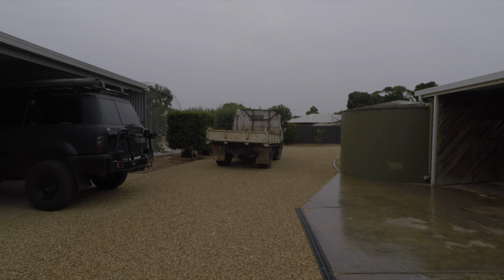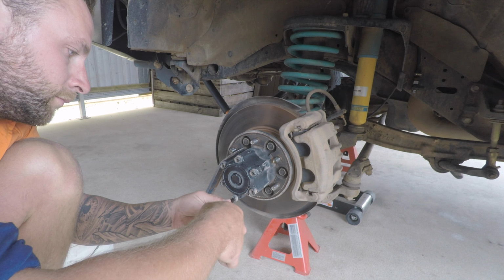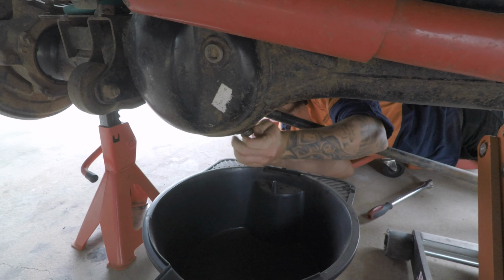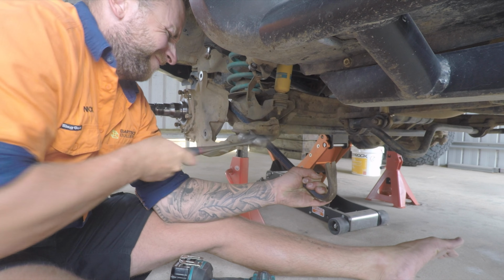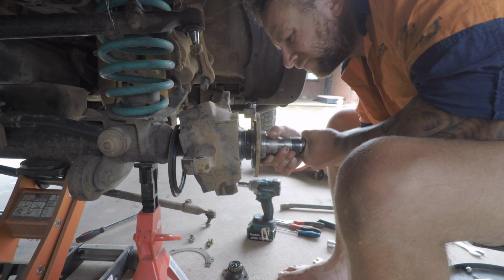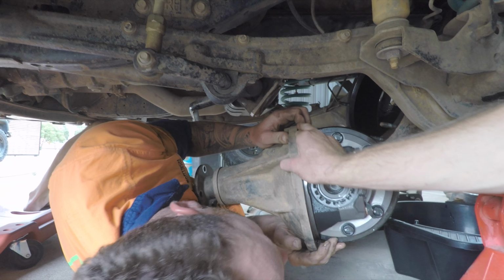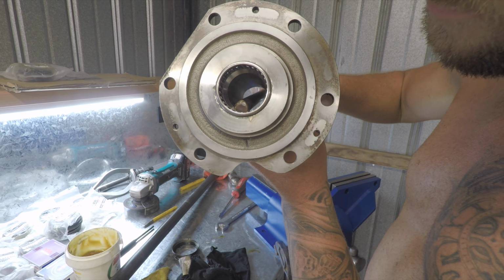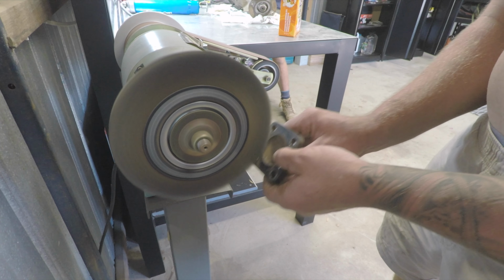NISSAN GU PATROL Front end rebuild - Teardown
Full teardown of Swivel hubs, Axles, Wheel bearings, Diff centre.